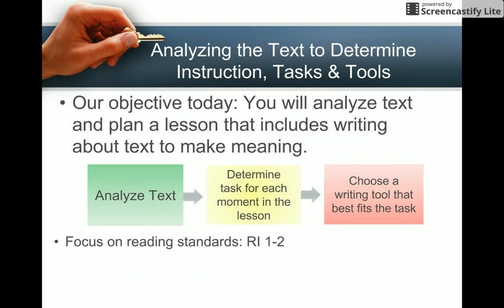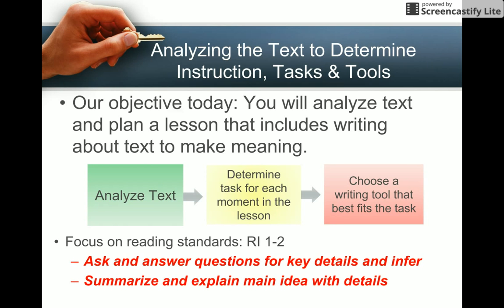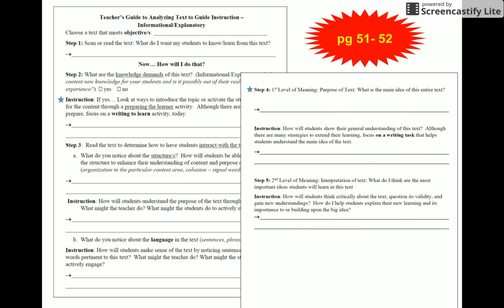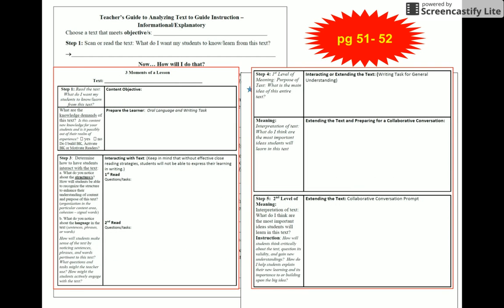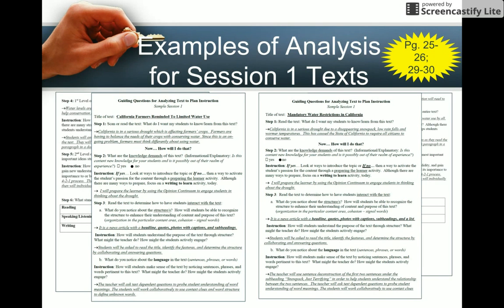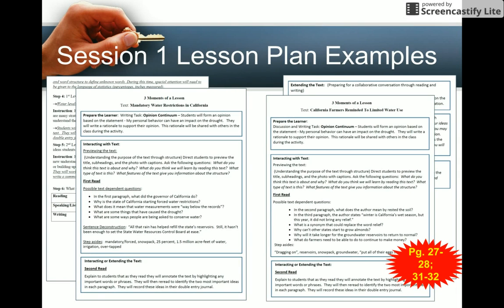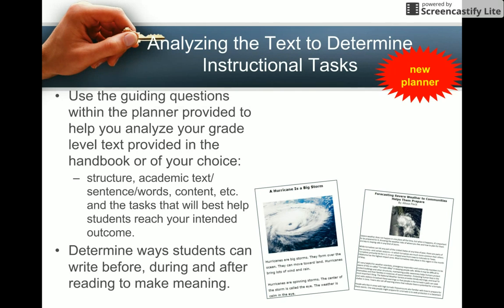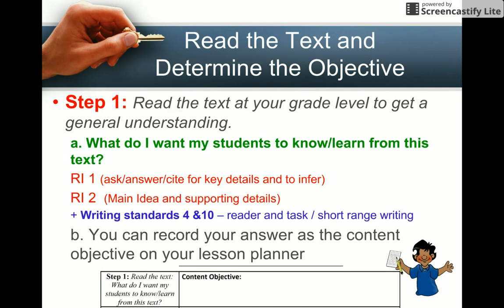Writing Module Session 2 Part 3